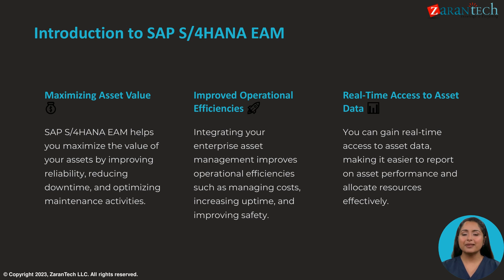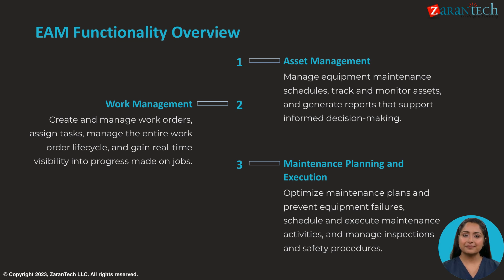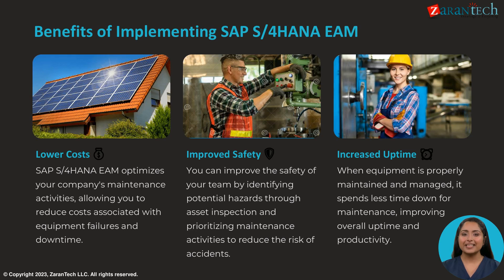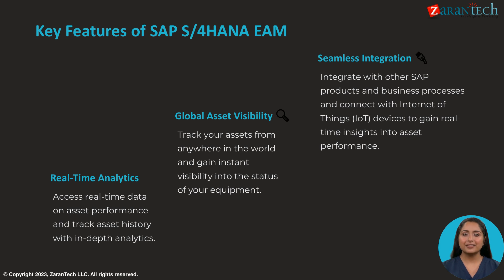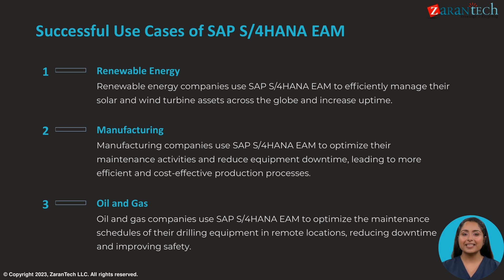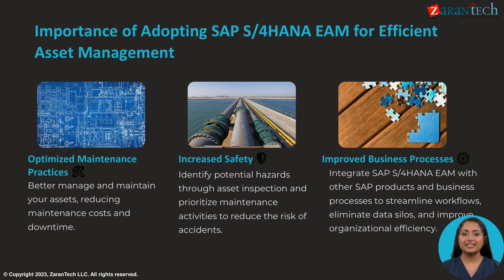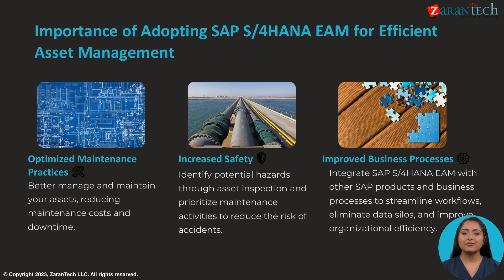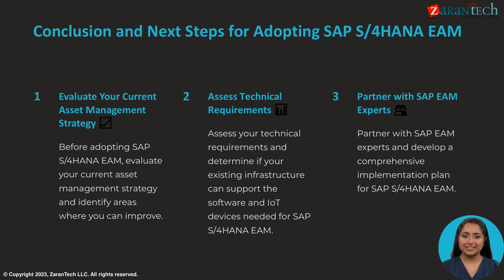What is SAP S/4HANA Enterprise Asset Management EAM | Zarantech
👉 In this video you will learn about What is  SAP S4HANA Enterprise Asset Management EAM.